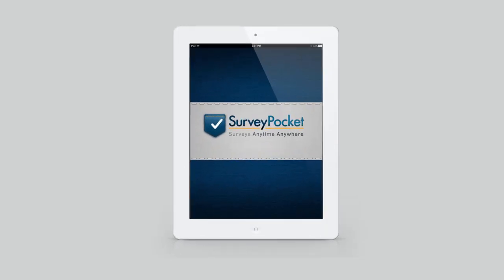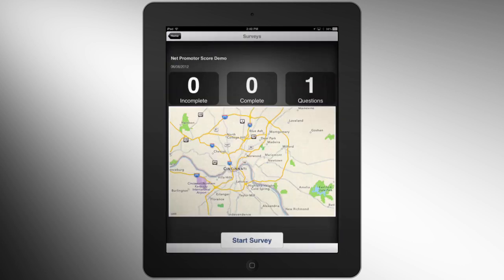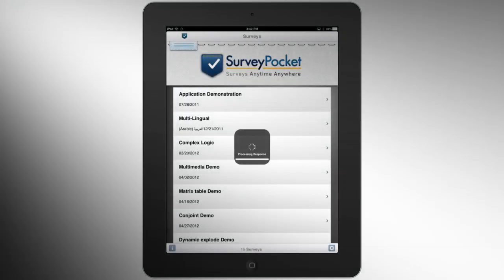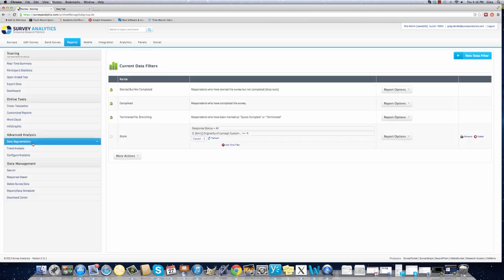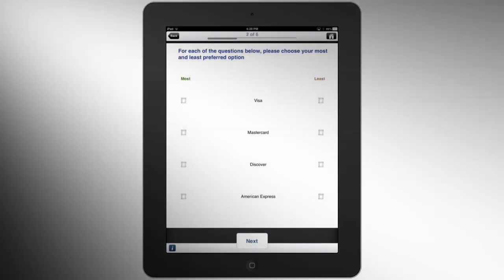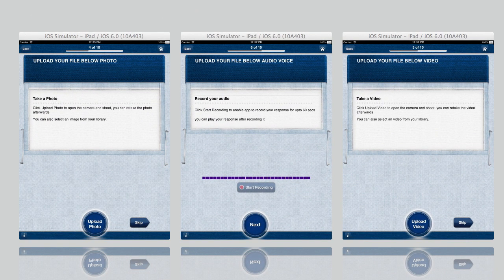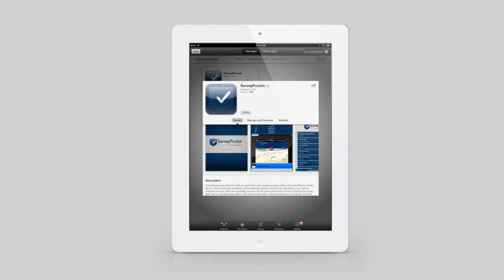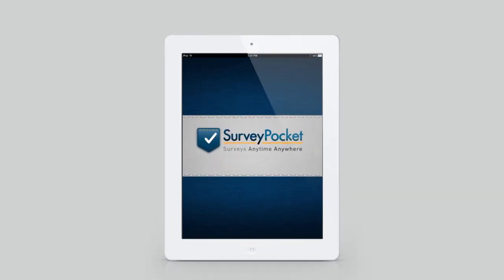SurveyPocket App Overview: iPad and Android Tablet Surveys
SurveyPocket is a survey app to conduct field surveys on your iPad, iPhone or Android tablet and smartphone devices. SurveyPocket is used in over 33 industries and 15+ countries around the world. Available in 30+ languages, SurveyPocket is solving field data collection problems and helping businesses and other organizations to exceed research requirements. SurveyPocket is simple and makes field surveys and interviews possible anytime, anywhere.

SurveyPocket has many features with very little limitations - enabling you exceed your field research requirements. You can add your own custom logo and branding to the app and conduct surveys in almost any language. Programming a survey and instructions is simple and you can deploy a field research project and view the results in real time quicker than ever before. With SurveyPocket, you can stay in touch with your goals and communicate with your field team by sending push notifications to devices and sending reminders of where the data may be falling short (i.e. Hey Jen, we are ok on data collected from the males, we need to survey 15 more females between the ages of 18-24). SurveyPocket allows full custom control of the formatting. This means that you can add branching and skip logic questions to your mobile field surveys. Not only just that - you can incorporate images, audio, videos and more into your surveys to make them very interactive and exciting.